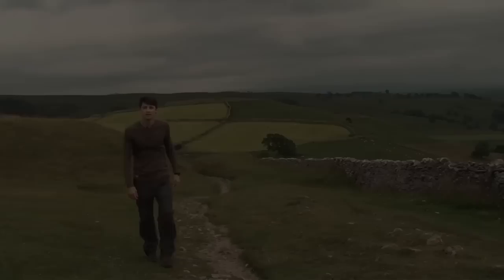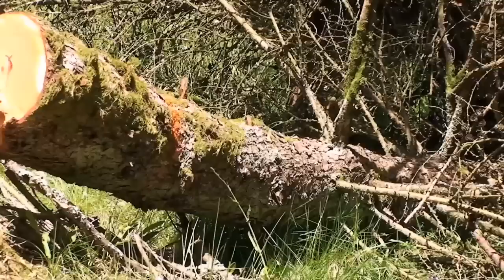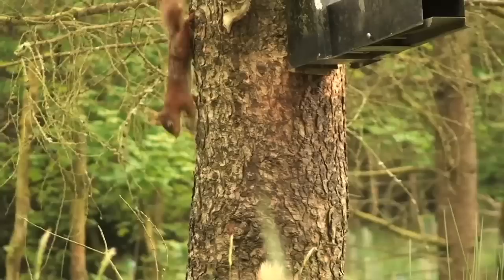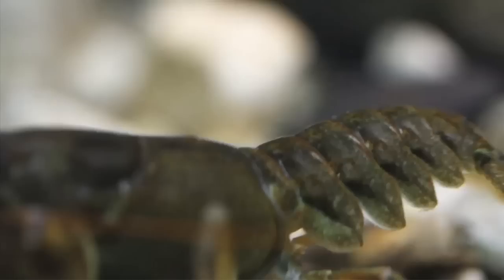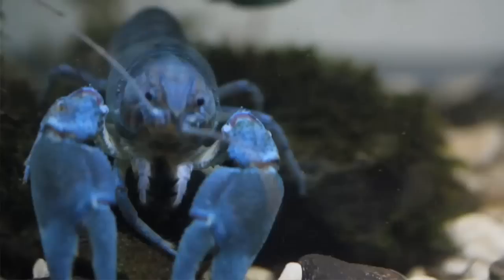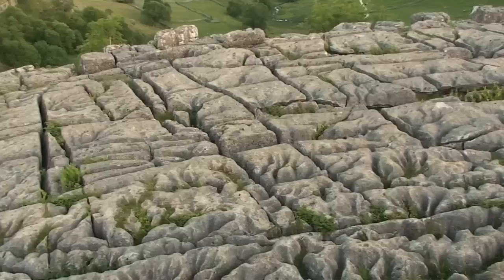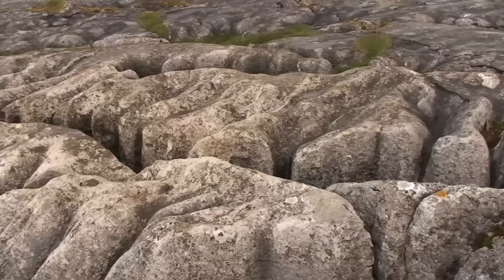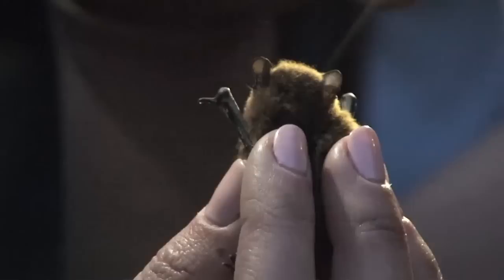Wildlife Conservation in the Yorkshire Dales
This film is about the work being done by the Yorkshire Dales National Park Authority and various other people and organisations to protect, monitor and study four species in the Yorkshire Dales National Park. The species covered are red squirrels at Snaizeholme near Wensleydale, peregrine falcons at Malham Cove, white-clawed crayfish in Ribblesdale and bats at Malham Tarn Field Centre.

For more details on these and other species found in the National Park, visit our

The film has been made by Joe Tuck as part of his final project for a masters degree in Biological Photography and Imaging.